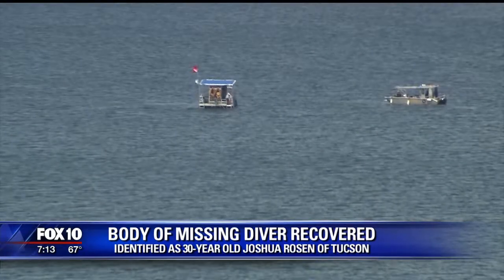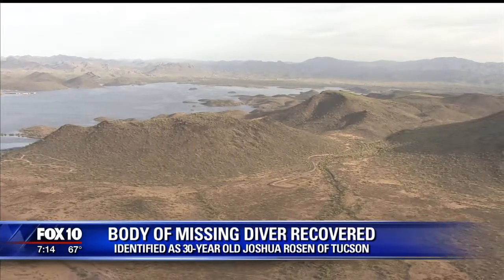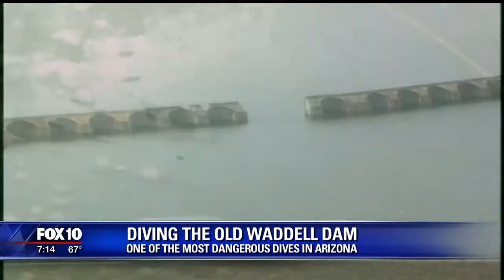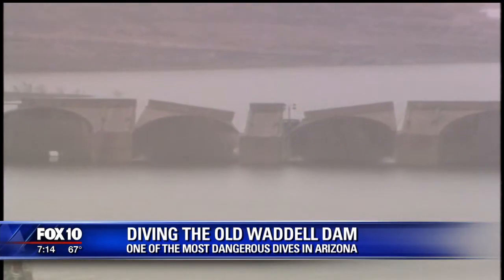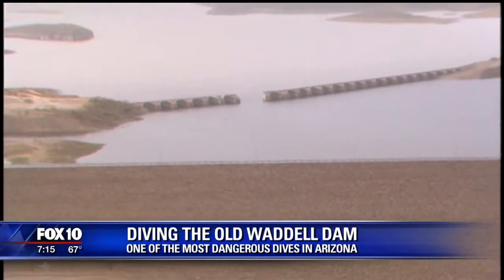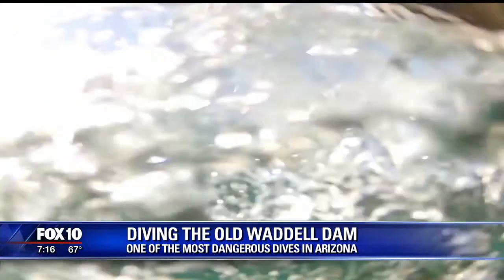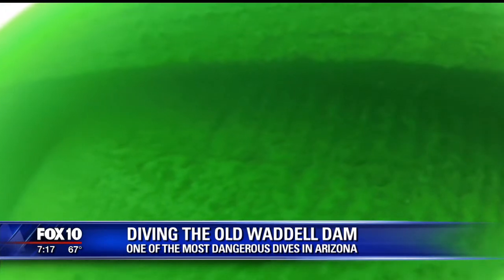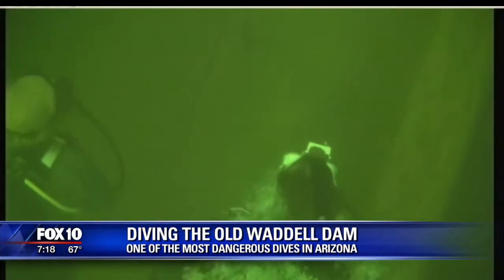Old Waddell Dam diving dangers Lake Pleasant